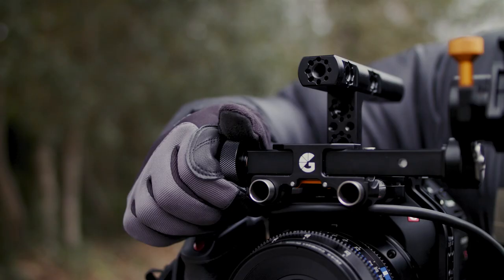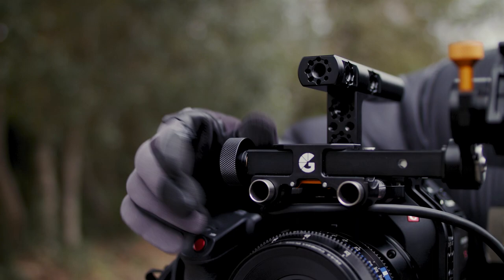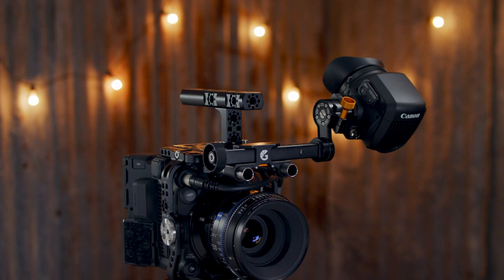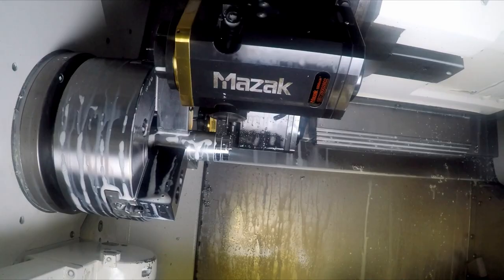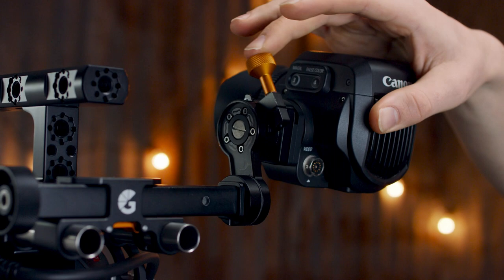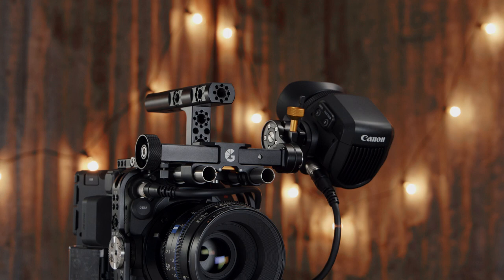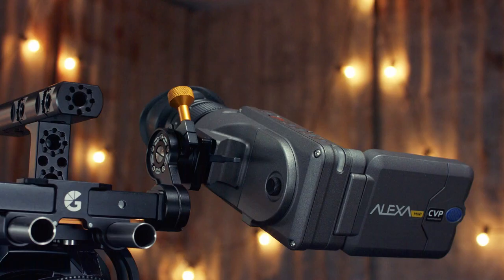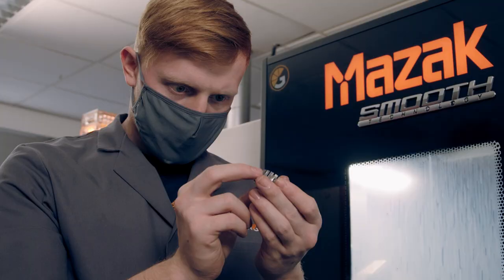The Axl EVF Bracket with Instant 3-Axis Clamp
The Axl has been designed and built in the UK to meet the demands of professional filmmakers. It not only keeps your EVF safer and more secure, but it's also designed to eliminate all the frustration of fiddling and fumbling with multiple screws and knobs, which can take up valuable time on your shoot.

Compatible with a wide range of EVFs including ARRI MVF-1, MVF-2, Canon EVF-V70, Sony DVF-EL200, Zacuto Gratical & more.